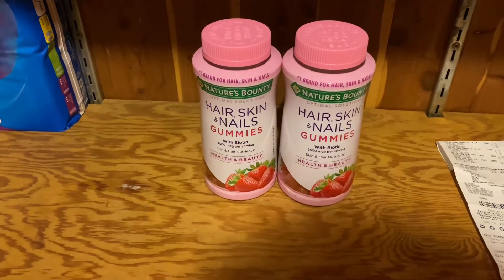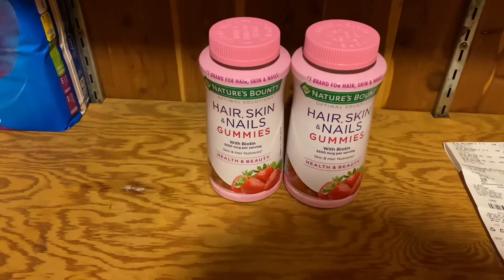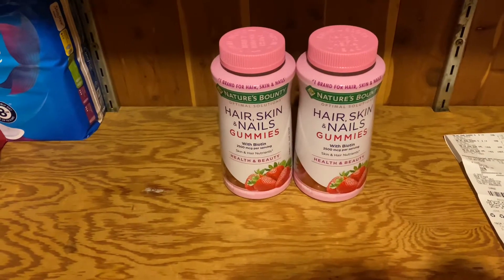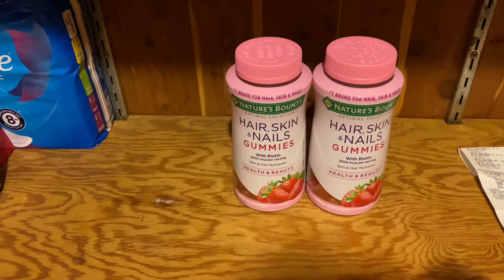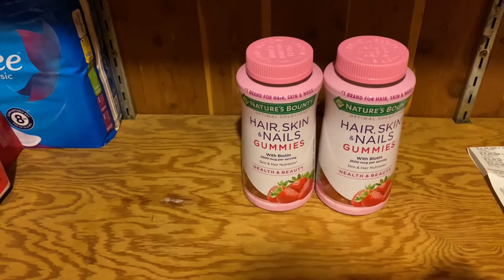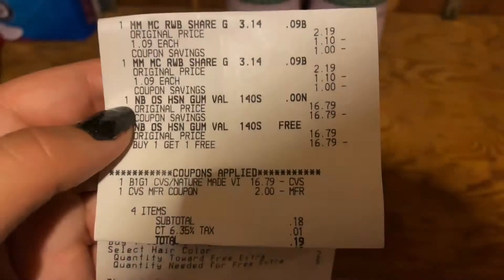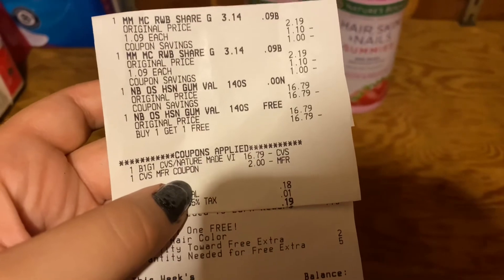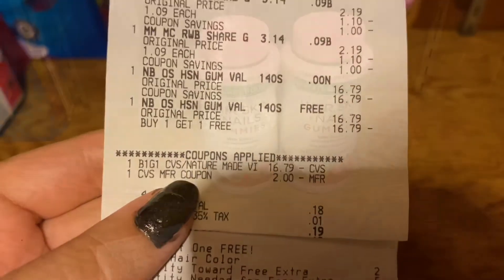Free Vitamins?! | Cvs Couponing Haul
Check out this free app — It Pays to Walk 🚶